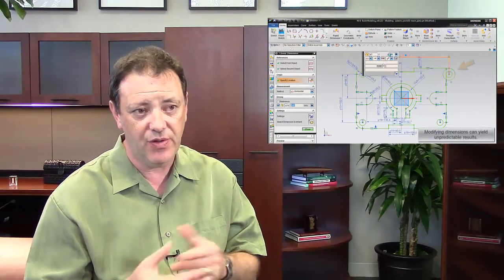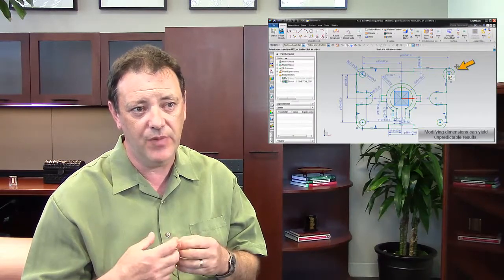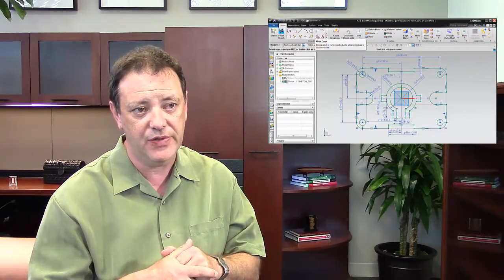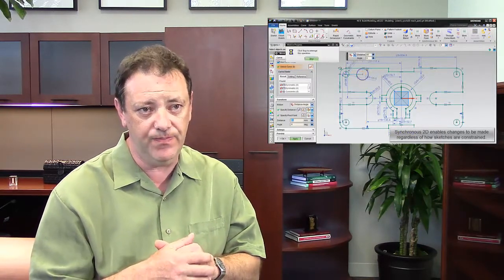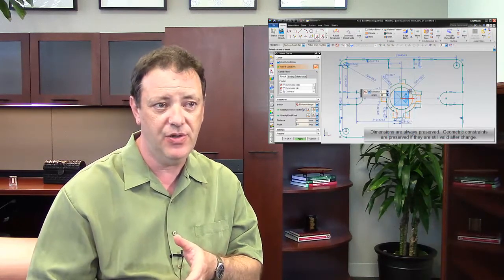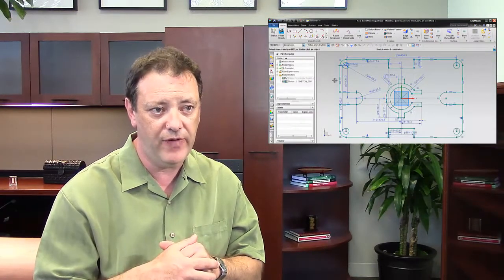NX9 CAD Synchronous 2D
NX 9.0 - nowe możliwości technologii synchronicznej w 2D